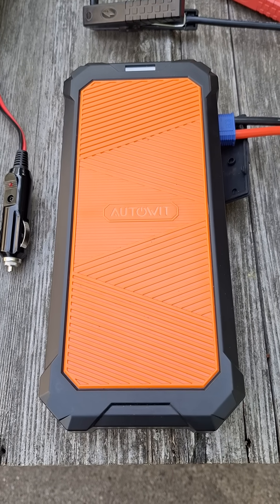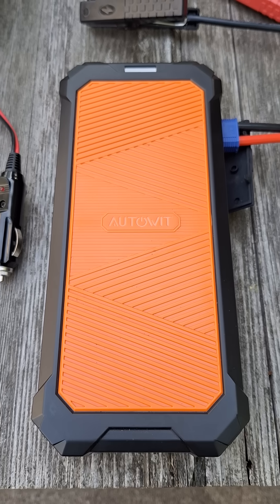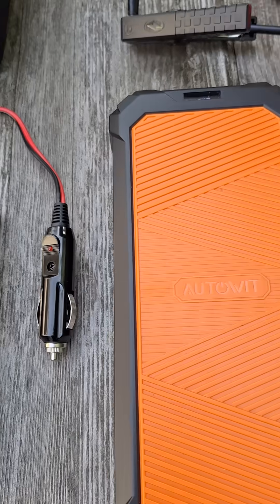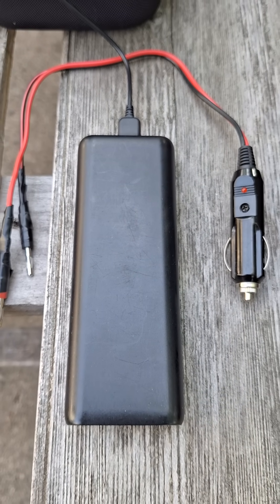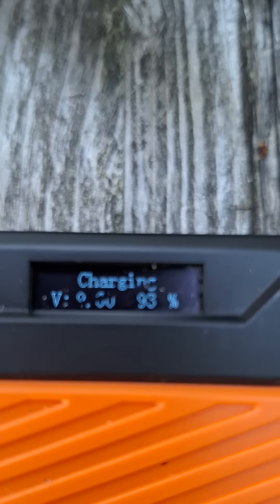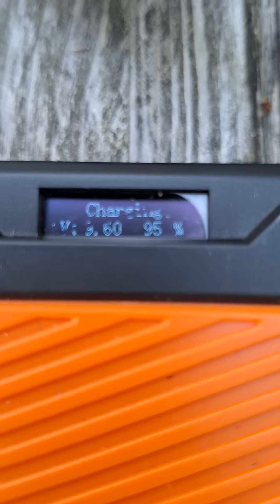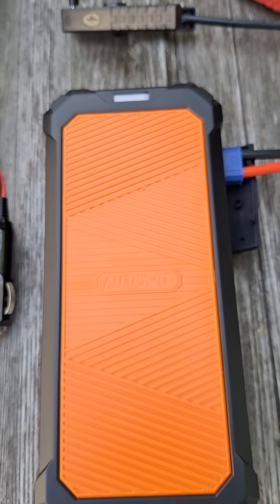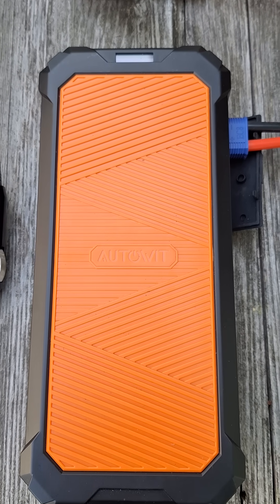Autowit SuperCap2 Jump Starter (Capacitor Powered, 800A).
This will also show alternator charging voltage after startup to indicate charging system is working. Capacitors charge and discharge rapidly, making them ideal for this application.